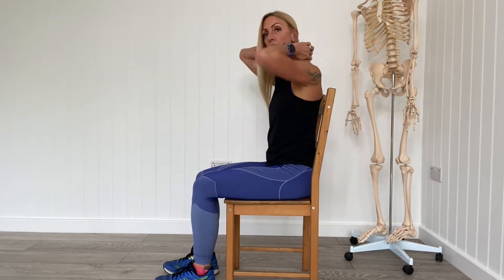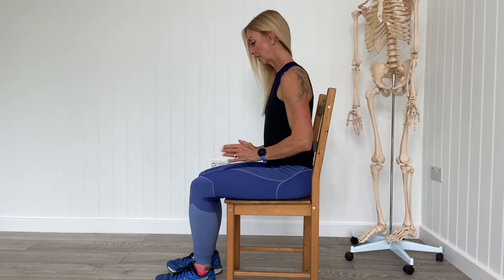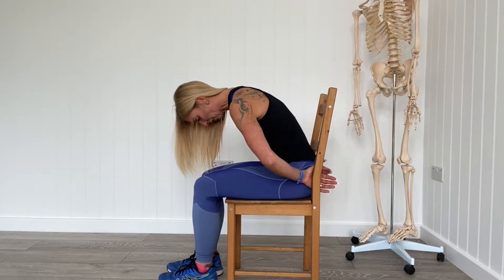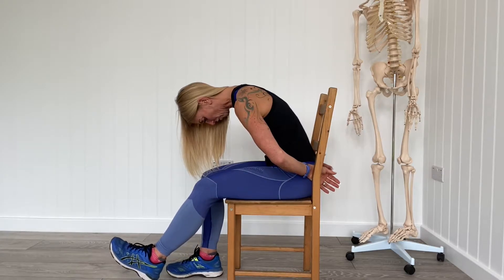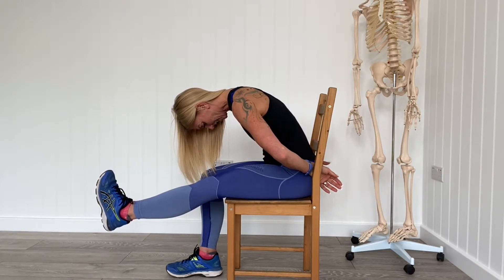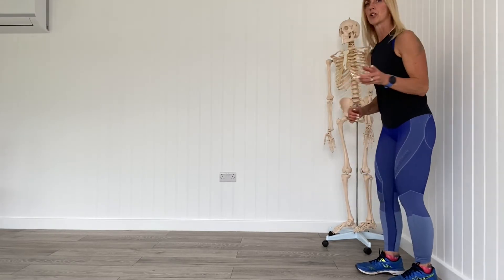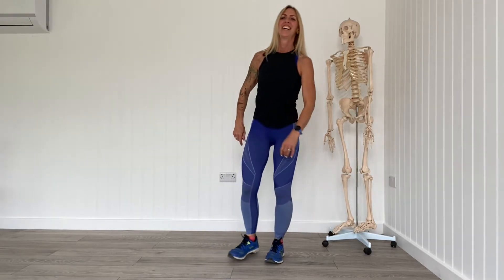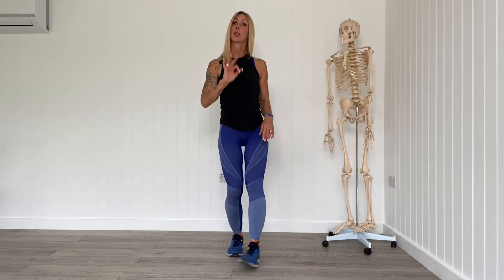Hamstring Help!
Are you a body builder and your hamstrings just don't seem to grow?
Do you feel like your hamstrings are letting you down?
Would you like to learn something new to try in the gym or at home?
Here Biomechanics Coach, Rachel Frances Thomson, shares 3 tests and 3 techniques that has has found to be superb hammie helpers!!